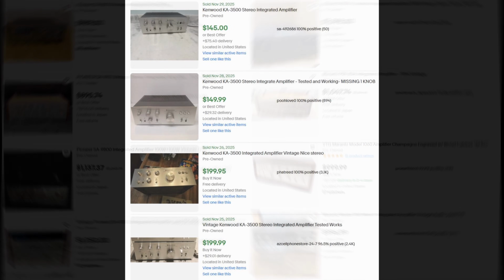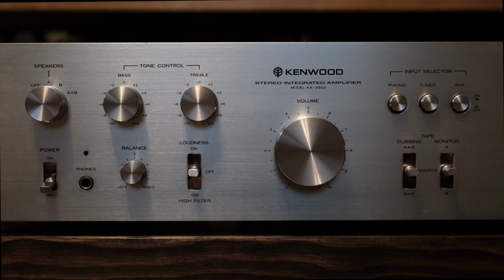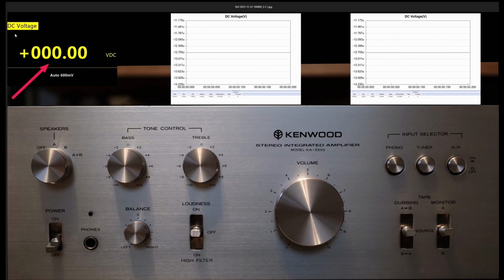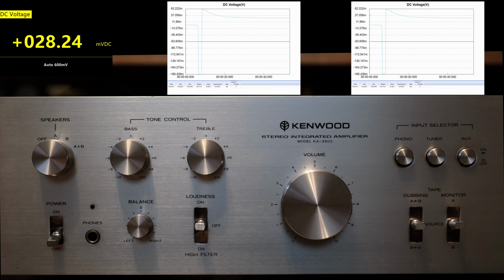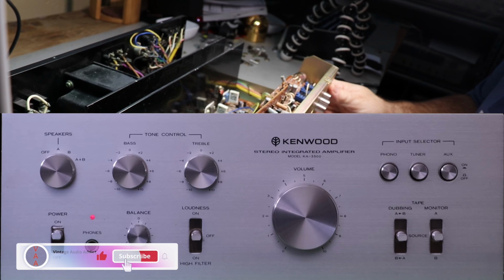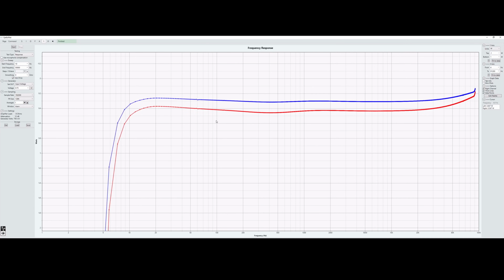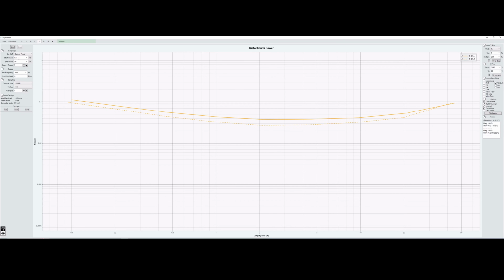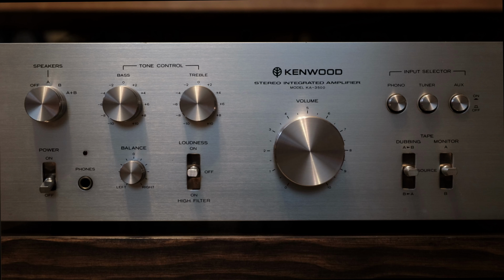The Vintage HiFi Audio Giant Killer: Kenwood KA-3500 Restoration/Repair & Bench Testing/Review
is the vintage audio market overheated? Absolutely. With prices for Marantz, Sansui, and Pioneer skyrocketing, it’s time to look at the real "Giant Killer" of the 1970s: The Kenwood KA-3500.

In this video, I take this unappreciated integrated amplifier to the bench to prove why it offers the best value in vintage audio today. I'm not just cleaning knobs here—I'm doing a full technical restoration and verifying the results with professional-grade test equipment.

In this video, you will see:

The "Pioneer Tax" Reality Check: Why this amp beats the big names at a fraction of the cost.

Under the Hood: A deep dive into the KA-3500’s engineer-friendly layout and serviceability.

The Repair Process: Identifying common failure points, cleaning controls, and component restoration.

The Truth on the Bench: Putting the KA-3500 through its paces. Does it meet its original factory specs after 50 years?

If you are looking to get into vintage hi-fi without breaking the bank, or if you want an amp that is a joy to work on, this video is for you.

Video Breakdown

00:00 Introduction – Why the Kenwood KA-3500 is a "giant killer" and a better value than Pioneer or Marantz.

01:03 Pre-Restoration Testing – Importance of testing functions before starting any repairs.

01:27 Disassembly & Capacitor Replacement – Removing the front panel and accessing the boards for recapping.

03:40 Desoldering Demonstration – Using a Hakko desoldering tool to remove old components.

04:56 Reassembly & Sound Check – Finishing the preamp and power amp work, followed by a listening test with a Yamaha K-700.

06:00 DC Offset Testing – Measuring DC offset voltage on the test bench.

08:04 Understanding DC Offset Specs – Explaining why the KA-3500 lacks a DC offset adjustment, referencing advice from "EchoWars."

09:18 Bias Adjustment & Troubleshooting – Setting the bias and fixing a faulty transistor on the left channel.

10:18 Vintage Analyzer Bench Test – Running power vs. distortion tests using a Sound Technology 3200A.

12:13 Modern Analyzer Bench Test – Comparing results using modern software-driven analysis equipment.

14:36 Clipping Test – Pushing the amp to 50 watts to see where it clips.

16:03 Final Review & Verdict – Final thoughts on the amp’s build quality, performance, and value.